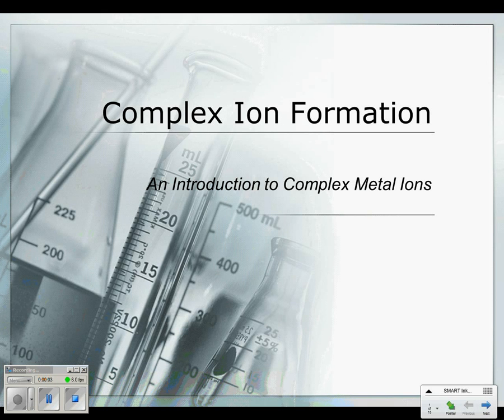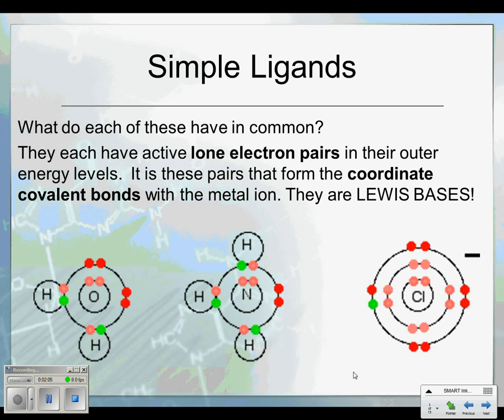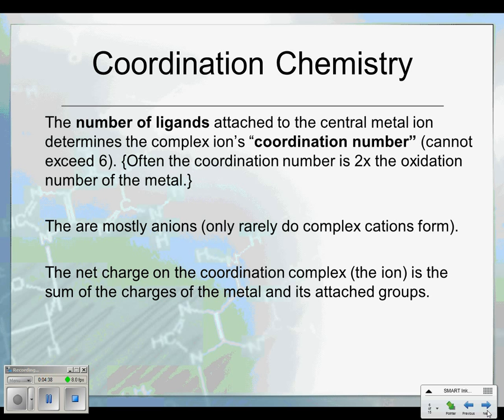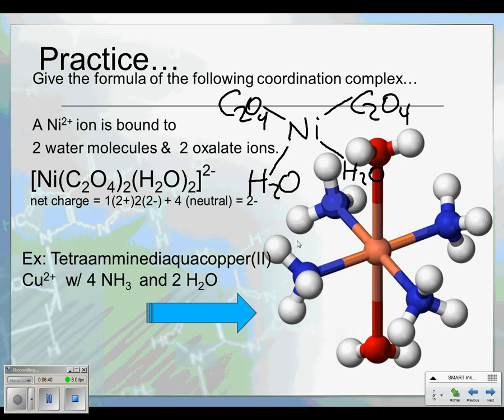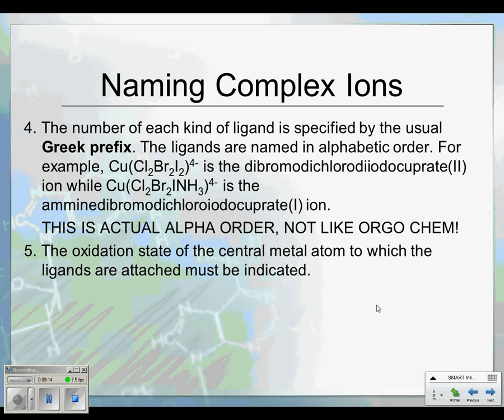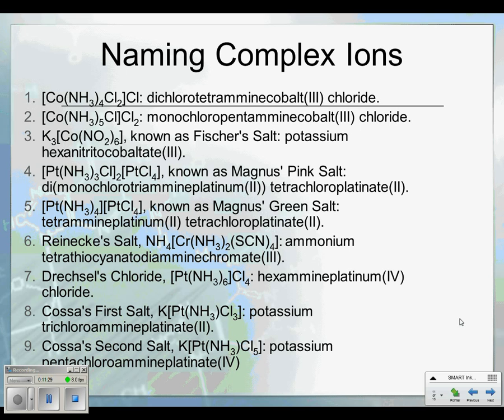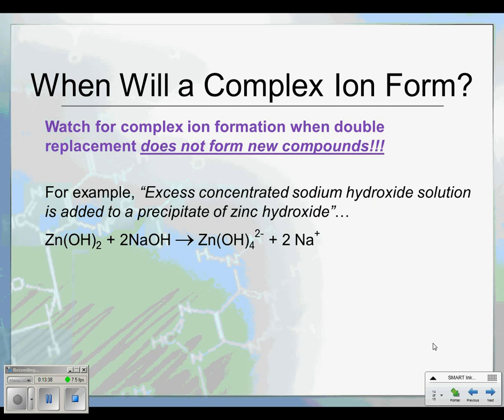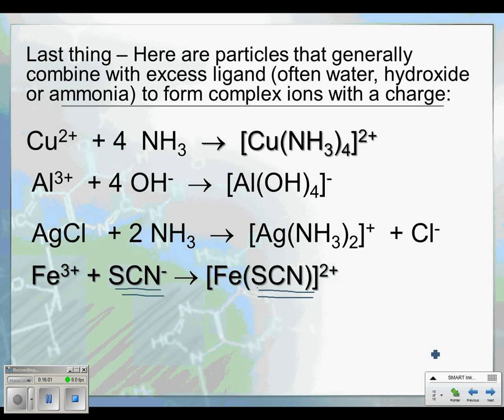Coordination Complex Video